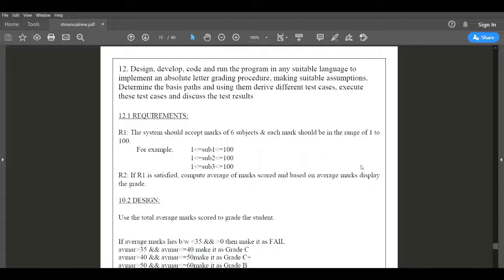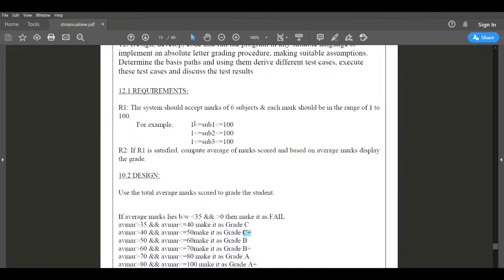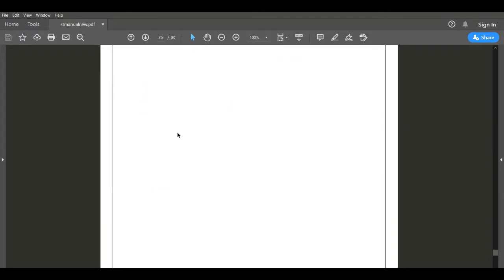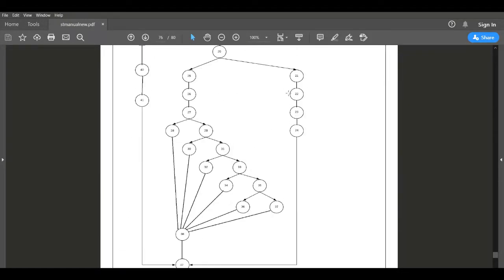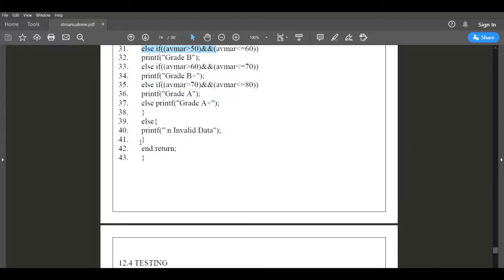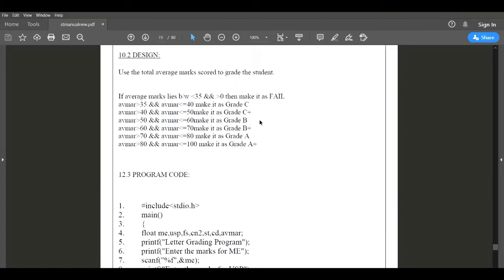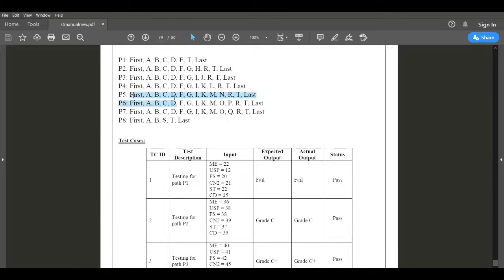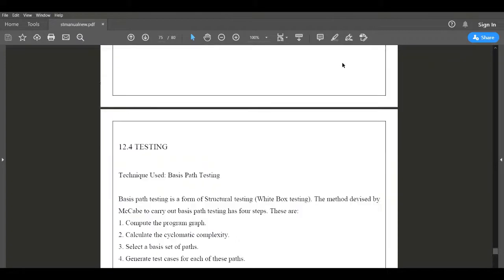Program 12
Absolute letter grading procedure by using basis path testing.